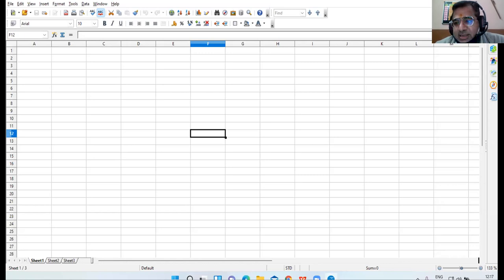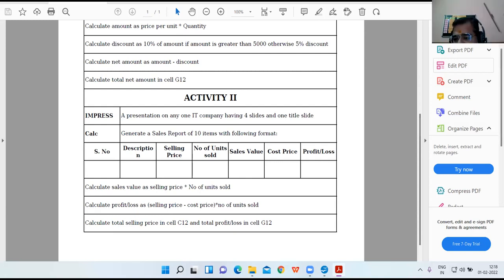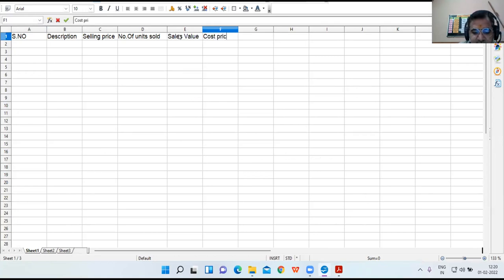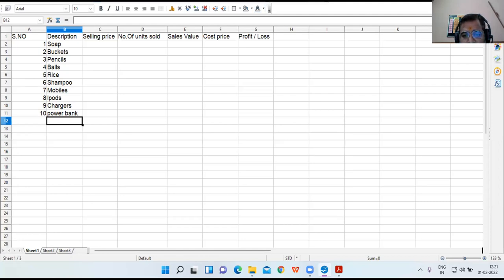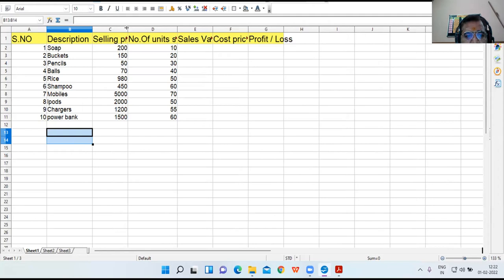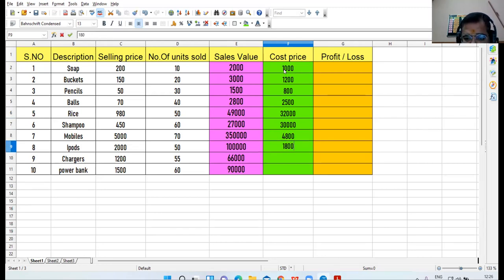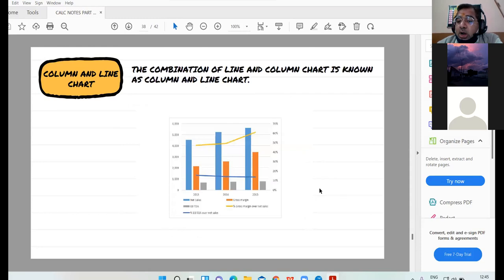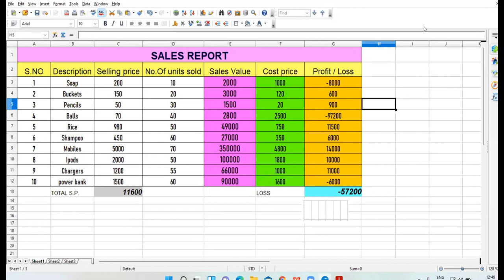01-FEB-22 IX C COMPUTER LECTURE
REVISION OF CALC WORKSHEETS & CHARTS